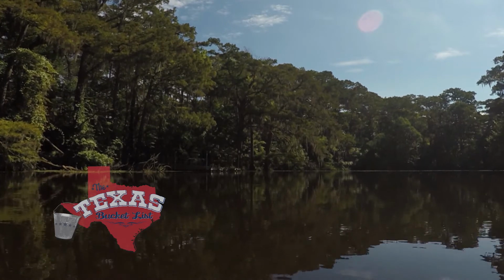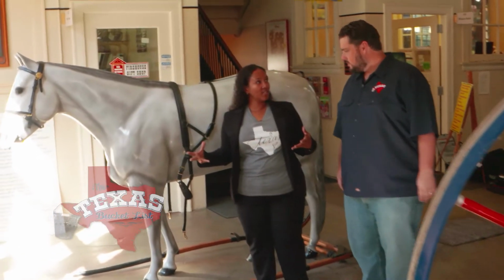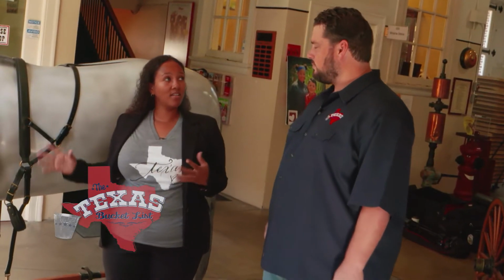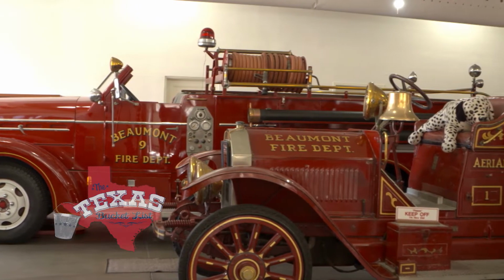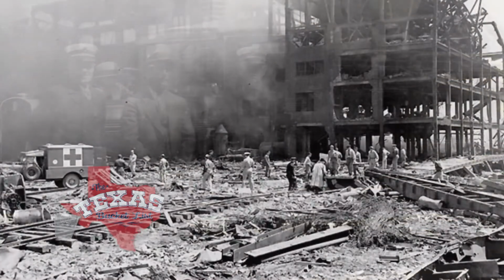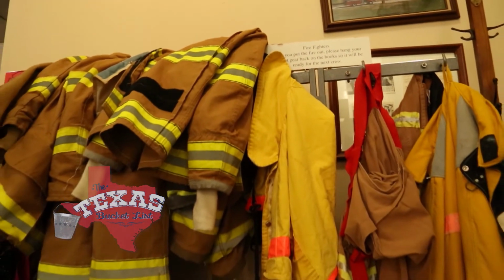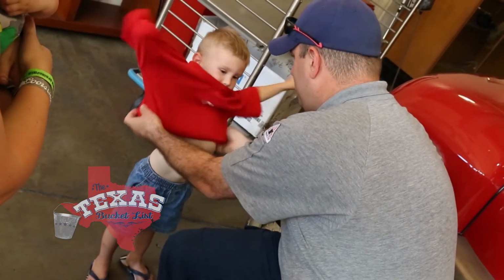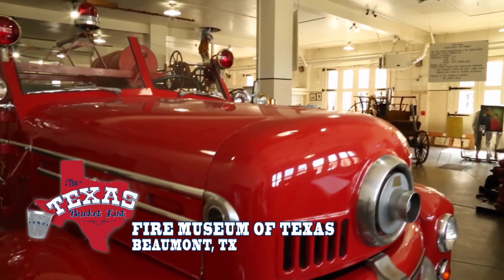The Texas Bucket List - The Fire Museum of Texas in Beaumont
We make a stop at The Fire Museum of Texas that showcases a huge hydrant right out front!